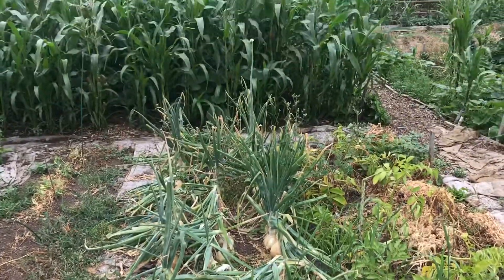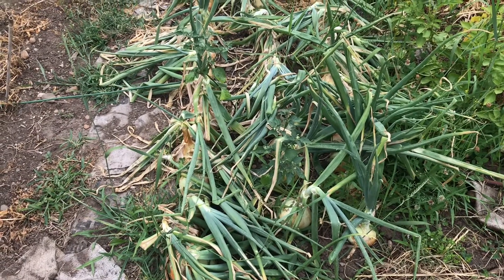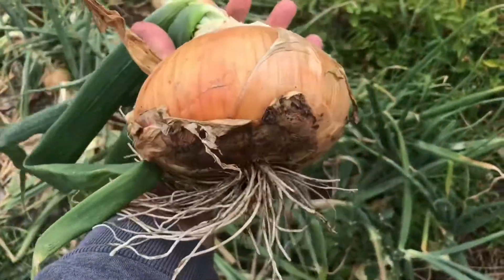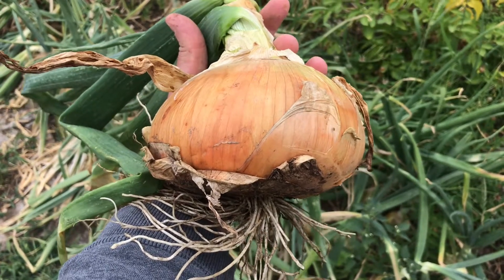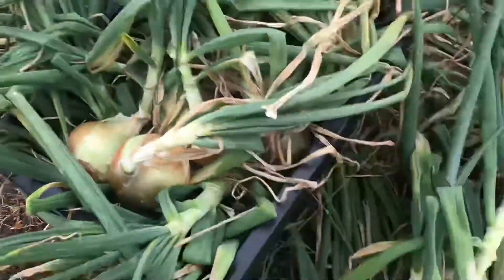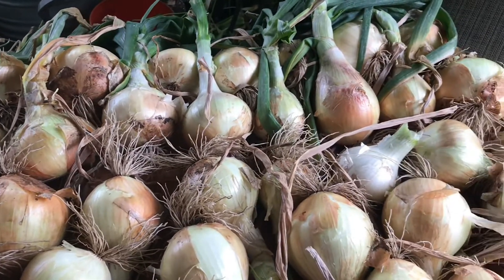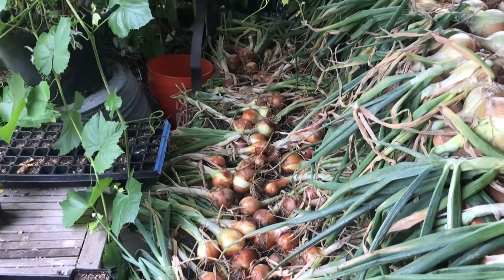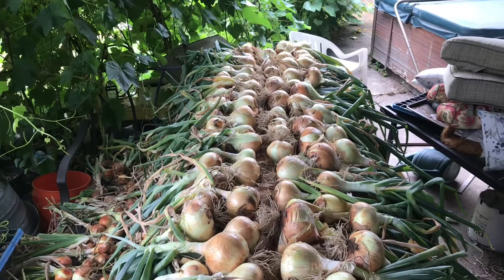Sweet Onions: Harvesting and Drying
Harvesting and drying the sweet onions today.  The sweet onions that we grew in the community garden this year were Walla Walla and Alisa Craigs.  Both of these varieties get very large and are excellent for making onions rings and for slicing to enjoy fresh.

The onions are ready for harvest when the tops start to turn yellow or when they flop over.  These are all drying on a rack for the next two weeks.  After they dry for a period of time we will snip off the roots and tops and finish the cure.  We will dry these properly to get the best storage out of them as we can, however, sweet onions do not last as long as a traditional yellow storage onion.  With this in mind, we start eating these right away.